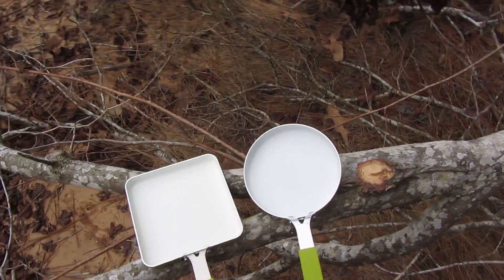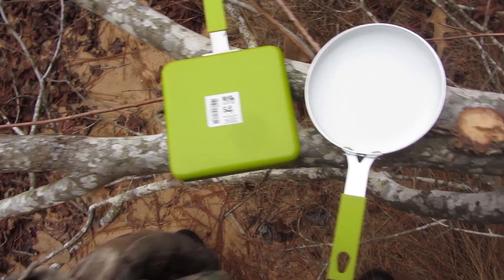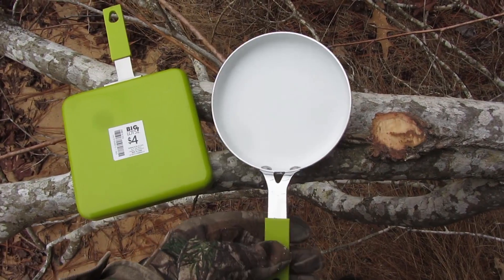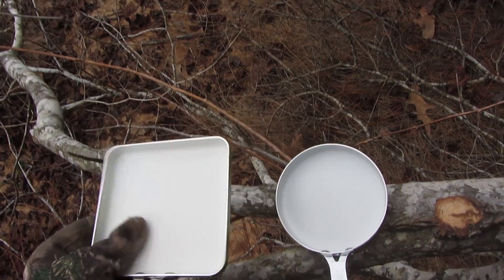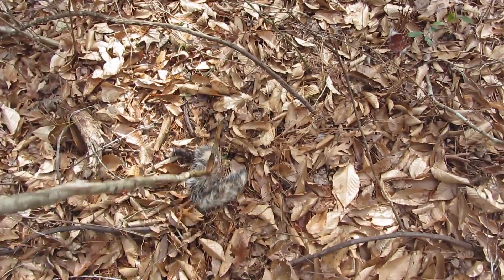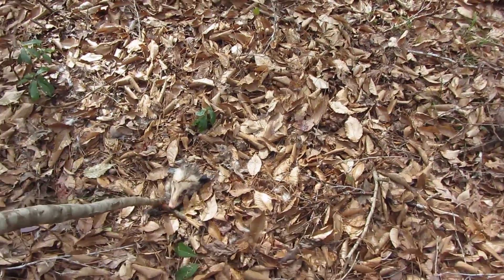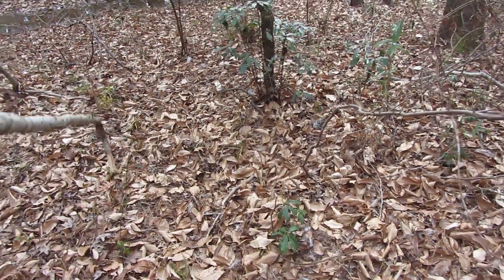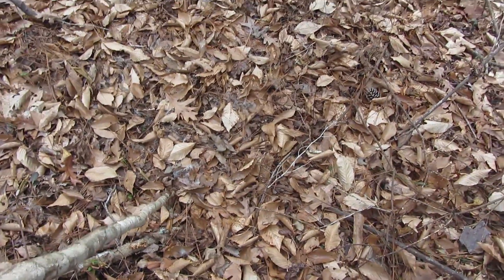This Opossum aint playing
4 Dollar Ceramic Skillets at Big Lots.